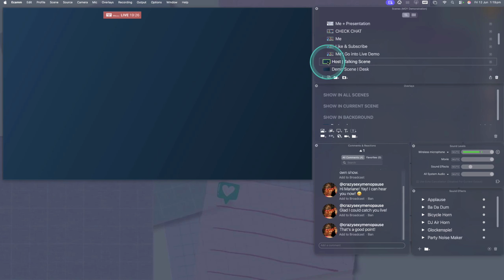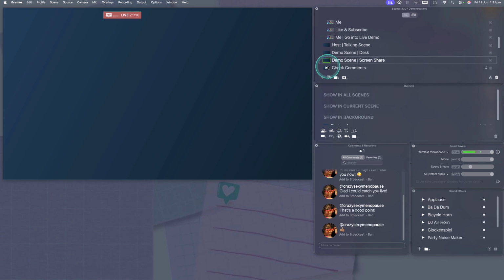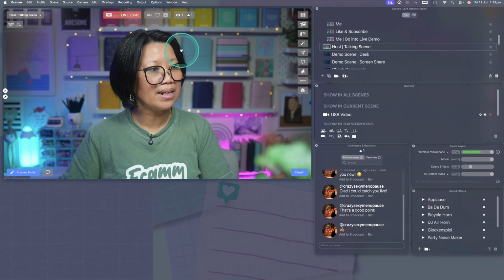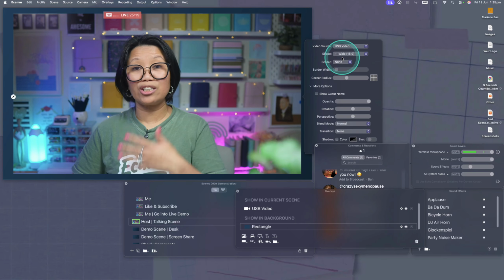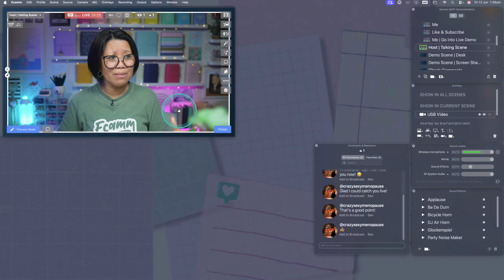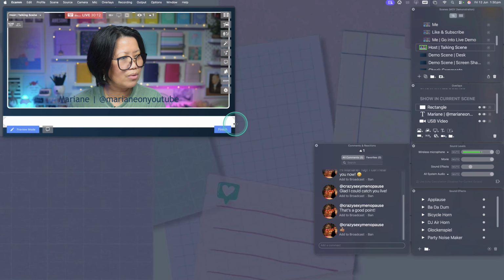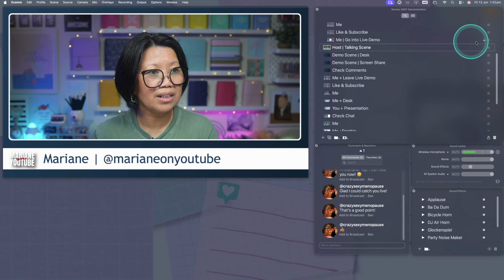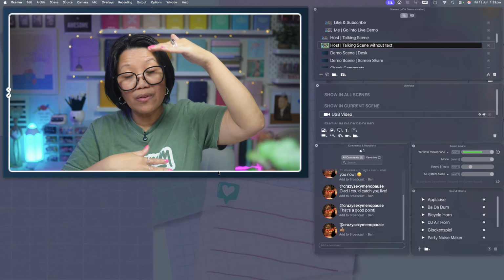How to Create a Simple Host Scene in Ecamm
In this video, I’m showing you how to create a simple Host scene in Ecamm.

This is the main talking scene I’d set up first if you’re creating a simple livestream or recording setup. It becomes your home base, the scene you can come back to when you’re talking to your audience, introducing your topic, or keeping things simple.

This was edited from a longer livestream where I built 3 simple Ecamm scenes from scratch.

It includes beginner-friendly scenes you can add to Ecamm and customise for your own show.